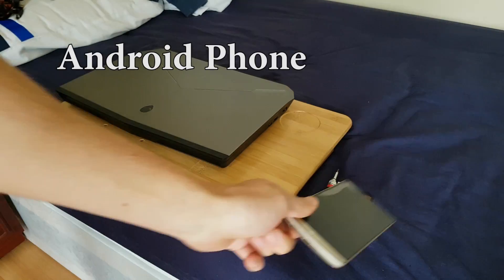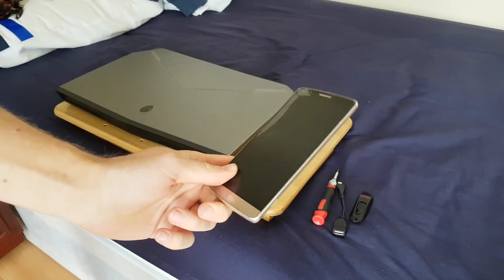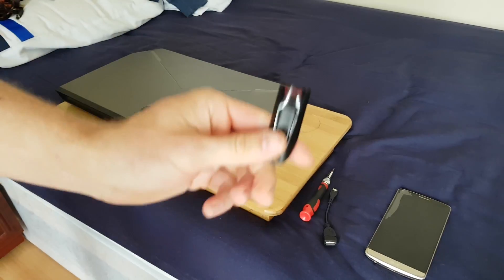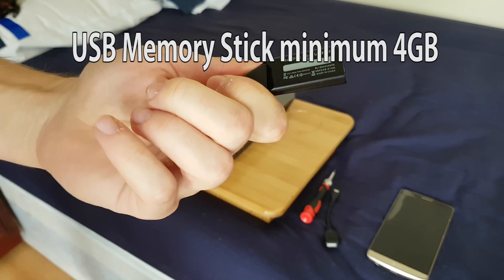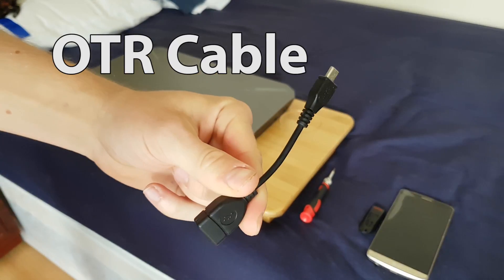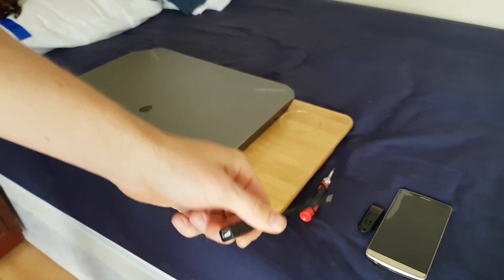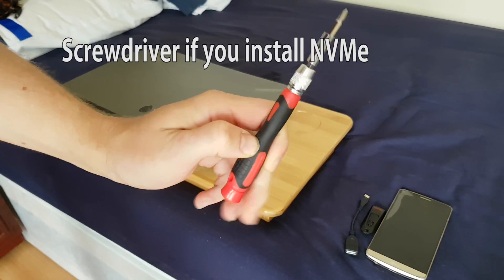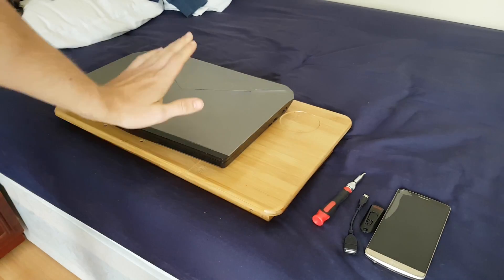Windows instalation with adnroid device + USB memory Sick + OTG Cable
How to install windows 10 on your computer and make boot able drive with your Android Phone.

Story:
This video I did because I find solution how to make it without another computer. My computer is Dell Alienware 15 R2 and I bought the Samsung 950 Pro 256g inside. At the first time I was downloaded the windows 10 from the original website and make bootable drive with Program Called Rufus. When was in the boot I deleted everything and when I wanted to make new partition got error message. After then haven’t got friend close to me to fix it and didn’t want to spend so much money in computer service, then I tried with my phone and is worked. Hope you enjoy and understand.

SANDISK 16 GB Ultra USB 3.0 Memory Stick – Black £5

Android Phone

Programs on the phone.
1. tTorrent  2. RAR 3. My files 4. (If you have NVMe hard drive) Intel  Raid storage drive

Steps:
With phone:
Programs
1. Download from the Play store the tTorrent
-you can use any other torrent program just for me this is worked
2. Download from Play store the Rar program
-This program will expand the Windows file the .ISO
3. (if you have NVMe hard drive) You must download the Intel Rapid Storage Driver just google it and download the latest driver.
04/09/2016 this one.
Download the f6flpy-x64.zip file

Get windows 10
4. Go to google and In search Type Kickass (or any other torrent website but this is free and works great)
5. At search go Type in Windows  10 and what you think is good for you  go for download. It’ll going to open with tTorrent.
6. In the Meanwhile go to google and Search for the Intel Rapid Storage Driver. Waiting for the download for both.
7. Use my files or any file manager program search for the windos end the end .iso
8. Open up and it will open up with the Rar program Select all and Extract files from the right side top the third bottom
9. Once is done go to The downloads and find the f6flpy-x64.zip file go and Extract
10. Copy/move the Extracted file where you extracted the windows file to.  Put it into the windows  folder.
11. If is all good then connect the Memory stick to the Phone with the OTG cable
Your phone should see it.
12. Go to Settings/Storage/Find the Memory stick/Format
13. Go to Myfiles/Device Storage/Torrent/Windows 10/Wind 10_Pro/When can you see the folders boot etc.… Copy all to the USB stick
14. After to be safe side Go to Settings/Storage/Usb memory stick/Unmount

With Computer

15. I use Dell alienware 15 R2 and want to install on my Samsung 950 Pro 256gb the Windows
You should disconnect the Power cable/ disconnect the other Hard drive/Connect back the power cable.
16. Go to BIOS press F2 on your keyboard
17. Go to Advance/ Sata operation/ Change it for AHCI/ Press Esc and Save changes
18. Connect your Memory stick to the computer
19. Press F12 on the keyboard (Boot Menu) Choose Usb
20. Once you in go for basic or up to you. Delete everything and make new partition for the windows
21. If you have Nwme drive and you don’t see nothing then go to Load Drive/Brows/and search for the f6flpy-x64 map go okay
22. Should see you drive now make new partition and go next You must see windows installation (if you got error then make sure you did disconnect the other hard drive I hade a same problem before)
23. Once is all done Log in to your Microsoft account or  you have activator, I had origin windows before just wanted to work.
24. The End The windows installation
25. Switch it off then disconnect the Power cable/Connect your Old hard Drive/Connect the Power cable. Power up and enjoy. Hope I helped
If you have Alienware + Samung 950 pro need the drivers stay with me
26. Dell drivers. Open up the Internet Explorer/ Search for google/ Dell drivers/ Detect drivers/ Download and Install all.
27. For the Samsung 950 Pro
Go too google/ Samsung 950 Pro drivers/ Click link first/ Go down the page and By product/ Find 950/once you find it go Driver/ NVMe Driver Installer this is too get the max speed for your drive.

Thank you guys. I hope helped